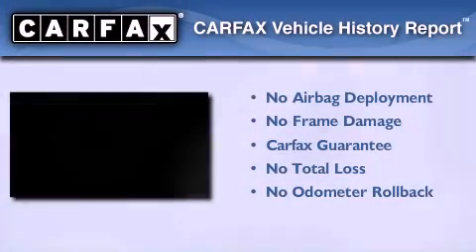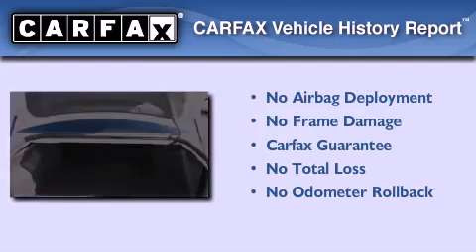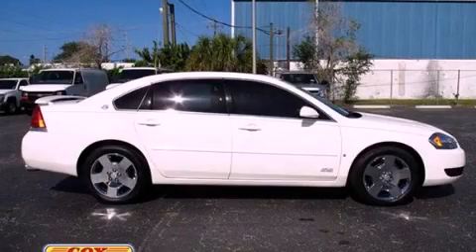2008 Chevrolet Impala Bradenton FL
We've been honored to serve the Bradenton FL area , we promise that your experience at our dealership will exceed your expectations !

 Year : 2008
 Make : Chevrolet
 Model : Impala
 Engine : gas v8 5.3l/325
 Trans . : automatic
 Exterior : white
 Miles : 56,421
 Interior : black

 WELCOME TO COX FAMILY OF DEALERSHIPS
 The Cox family according to family lore has been in the automobile business since the early 1900â€™s . During the teens and twenties they operated a Ford franchise in Ocilla , Georgia . During the boom years of the Roaring Twenties they moved to Avon Park , Florida where they operated a Dodge dealership .

 With over 80 plus years experience in the successful operation of automotive dealerships , the Cox family and all of its loyal employees have earned a respectable and secure place in the Bradenton community . The past is something to be proud of , but the greatest period lies ahead . We are all part of the team , which will write a new and even more exciting chapter in the companyâ€™s history book .

 Pre-Owned 2008 Chevrolet Impala Bradenton FL